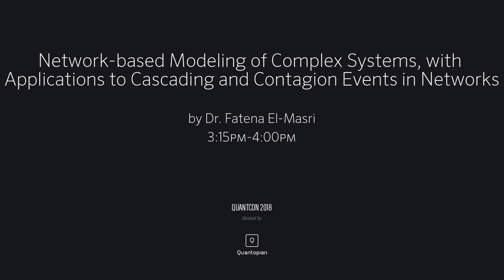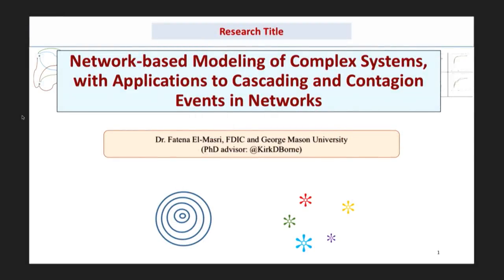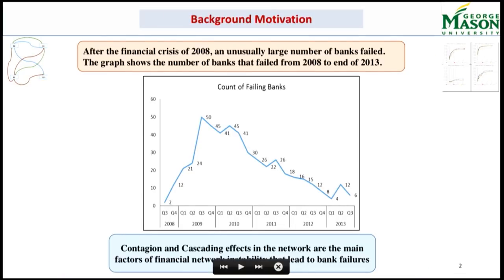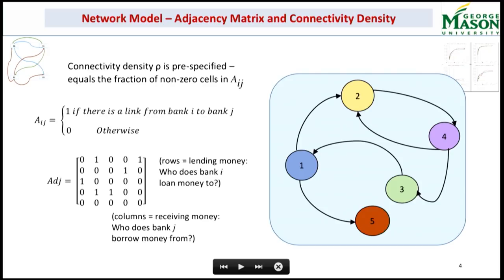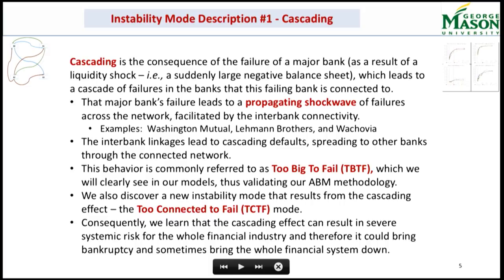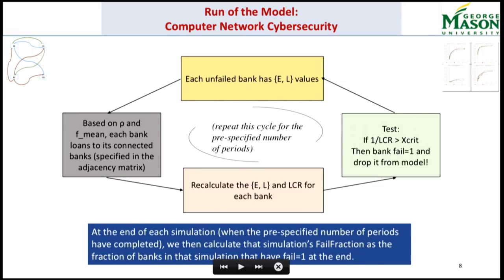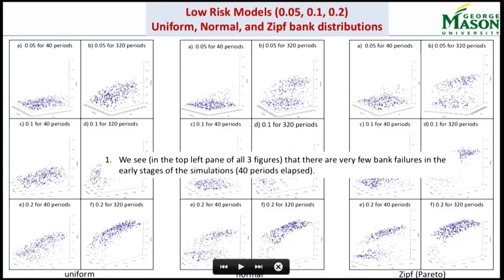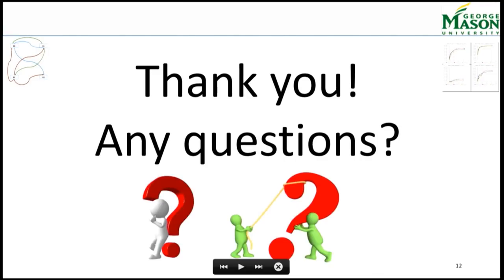Network-Based Modeling of Complex Systems by Dr. Fatena El-Masri from QuantCon 2018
This talk, titled Network-based Modeling of Complex Systems, with Applications to Cascading and Contagion Events in Networks, looks at how network-based modeling can be used to analyze cascading and contagious events in financial networks. Dr. El-Masri’s research started with the simulation of 63 million records to determine the network and dynamic connectivity between different banks. This connectivity is determined by transforming the adjacency matrix for the data using Python. The agent-based model is then applied using dynamic modeling and validated using real data. The results are then implemented using network-based modeling for complex financial institutions to discover the cascading and contagious event behavior in the networks.

Bio of the Speaker:

Dr. Fatena El-Masri is a Senior Financial Analyst at the Federal Deposit Insurance Corporation. She is a data scientist with years of experience in financial engineering, applied statistics, quantitative risk modeling, and market, credit and operational risk management. For her Computational Science and Data Science Ph.D. dissertation at George Mason University, she used Python and agent-based models to study the stability of the banking network. She did so by simulating 63 million records to identify instability conditions for failing banks. Dr. El-Masri has also managed a Proof of Concept Artificial Intelligence project using IBM Watson, Natural Language Processing, and Robotic Process Automation (RPA) for object detection & Video Analytics.